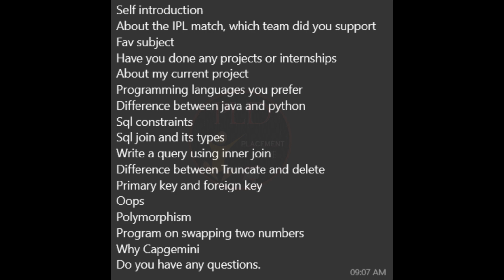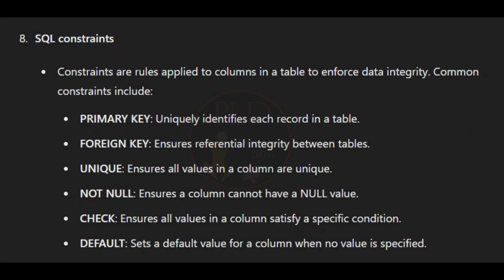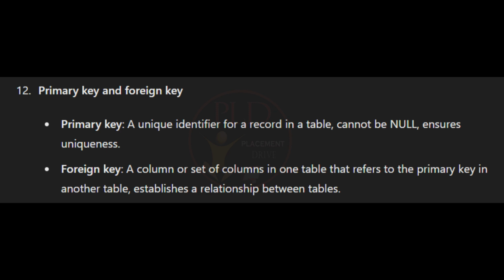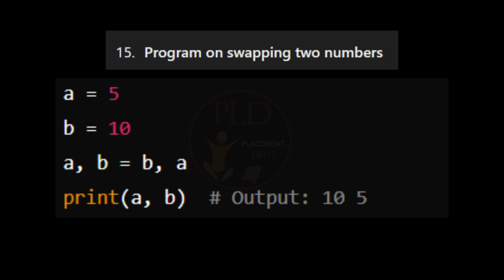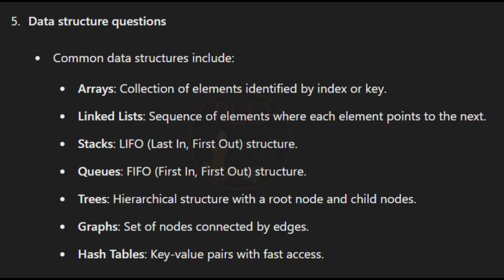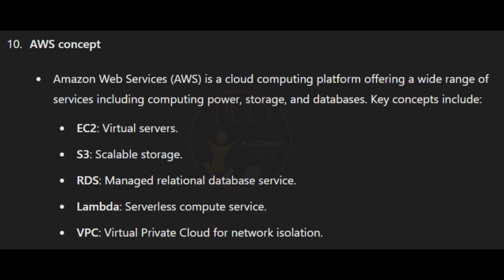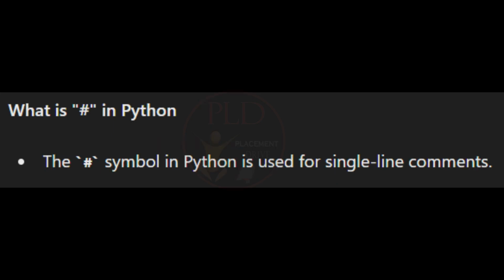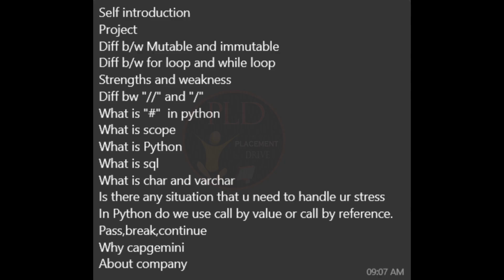CAPGEMINI Interview Experience 2024 | Questions And Answers | Easily Crack Capgemini Interview